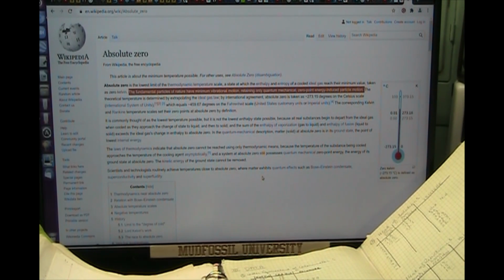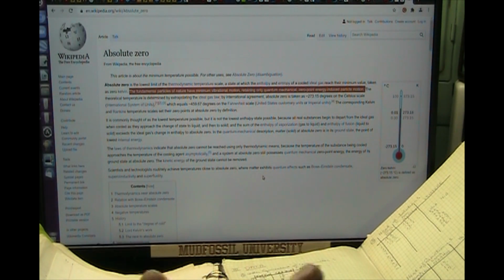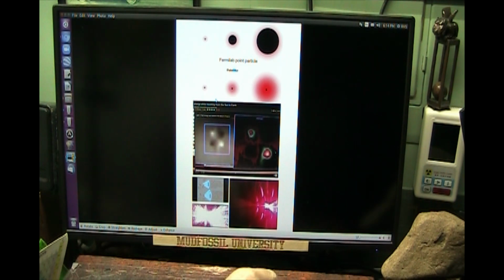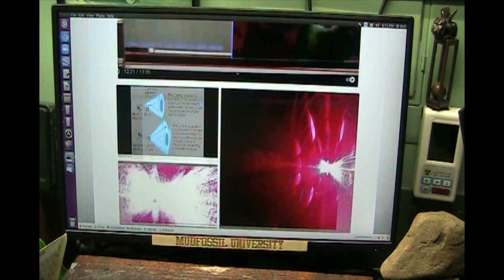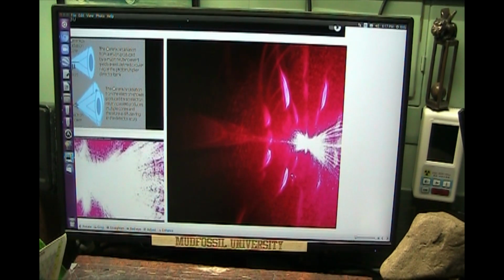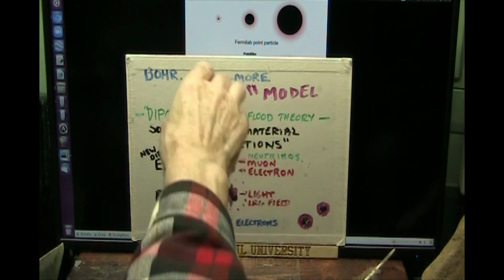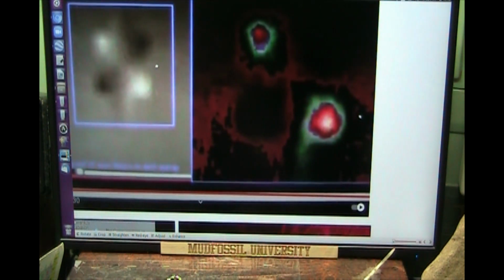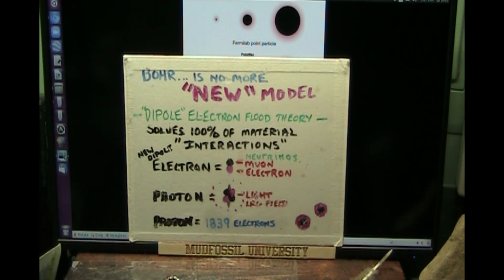Why is Absolute Zero the Best Superconducting Temperature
Absolute Zero has never been achieved.
" absolute zero is impossible to reach. The reason has to do with the amount of work necessary to remove heat from a substance, which increases substantially the colder you try to go. To reach zero kelvins, you would require an infinite amount of work.Aug 16, 2019"
The reason is that Temperature...we call HEAT. is simply EXTRA electrons which are seen in this video and can divide and flow in and out of substances.
The closer you get to Absolute Zero the less electrons in the substance so the more they want to flow in called "Super Conducting".
Any temp above AZ will RESIST the flow of electrons making that substance NOT Superconducting fully. We use High Temp superconductors which simply means they are "Partially" resistive but not like room temp.